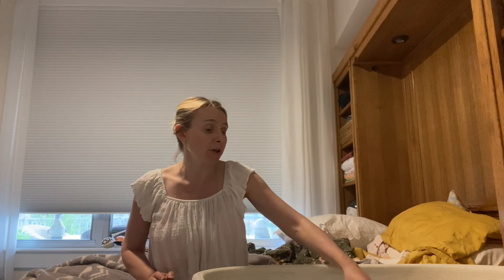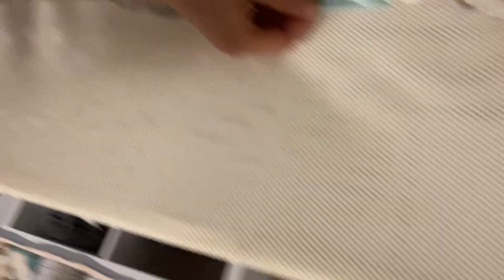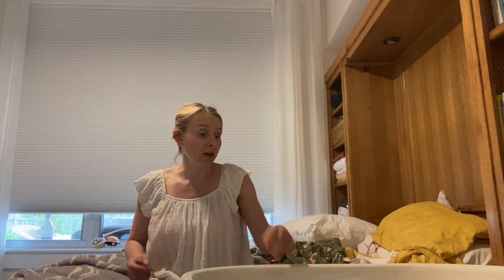Snoo Review: The Good, the Bad, and Is the Snoo SAFE?!!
Should you get the Snoo to help your baby sleep? Find out what I like about the Snoo, what I don't like about the Snoo, and a WARNING on how it may be dangerous!